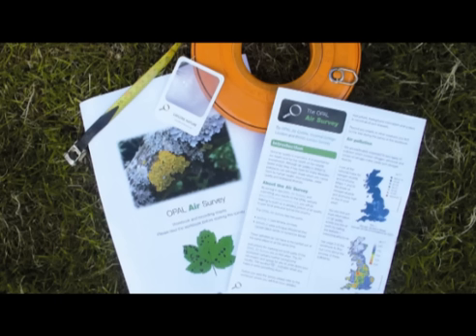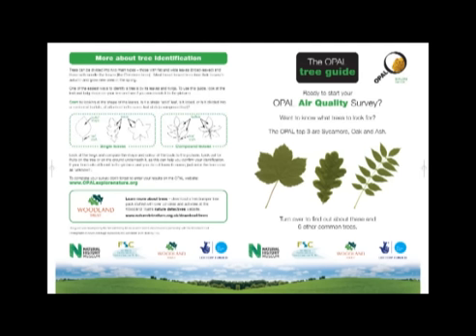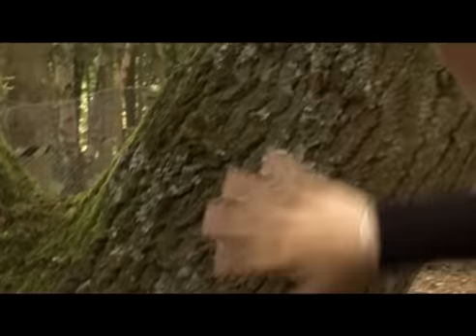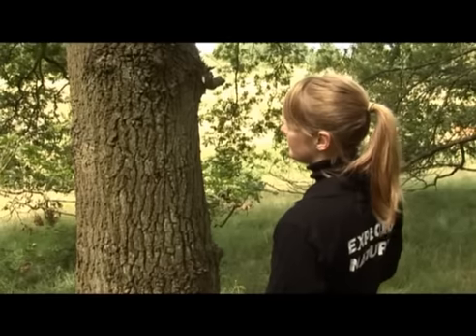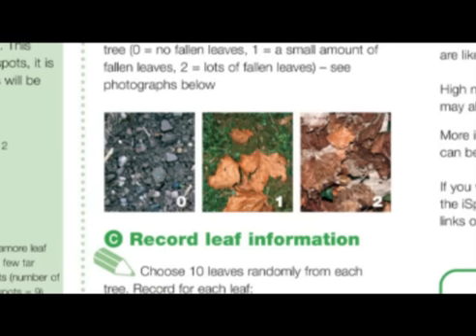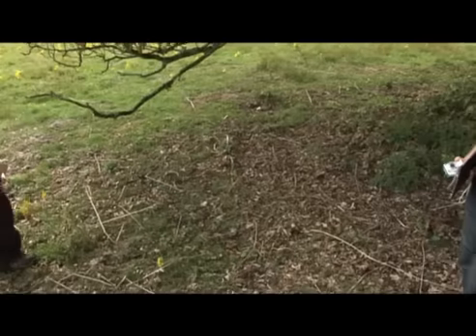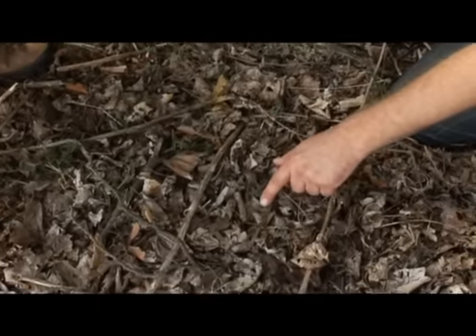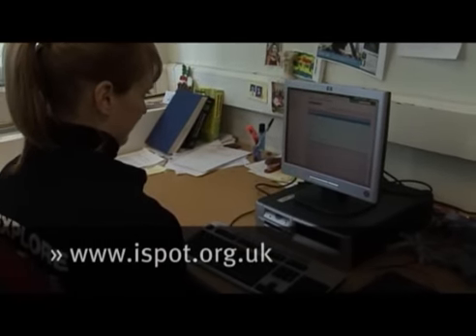OPAL air survey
What is the OPAL air survey trying to find out and how can you help?